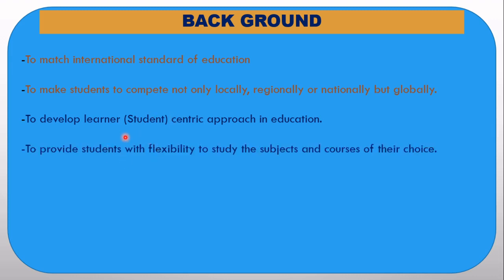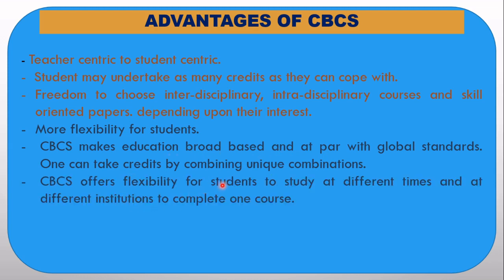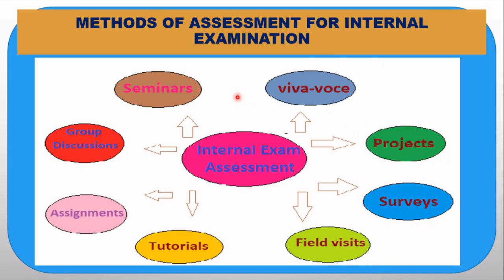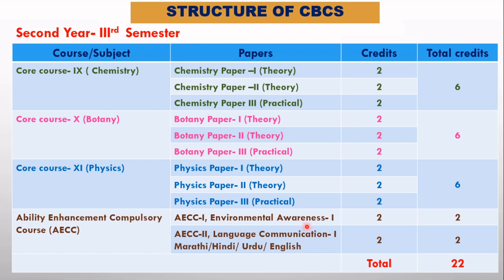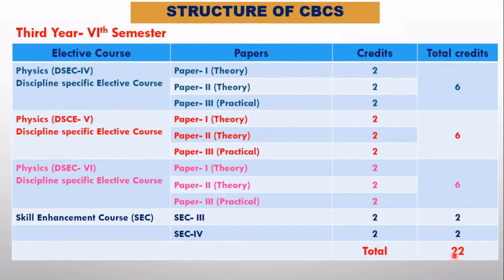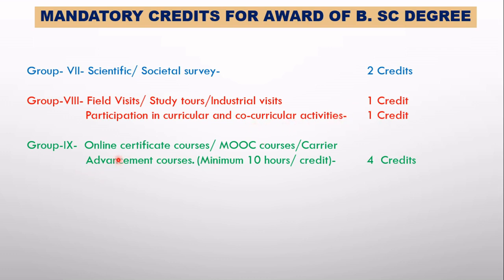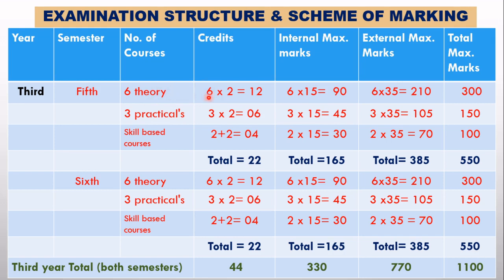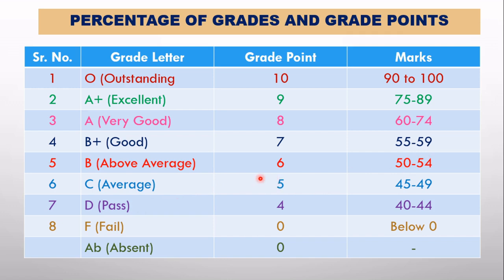Choice Based Credit System- SPPU, Pune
Savitribai Phule Pune University has introduced Choice Based Credit System since June 2019 at undergraduate level. In this video students and teachers may know exact structure of CBCS pattern along with examination pattern and marking scheme.